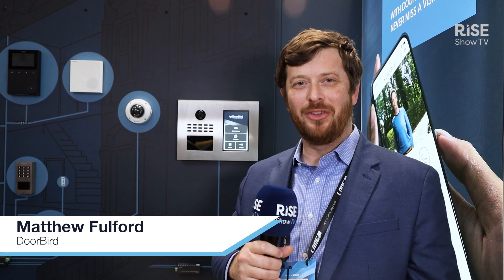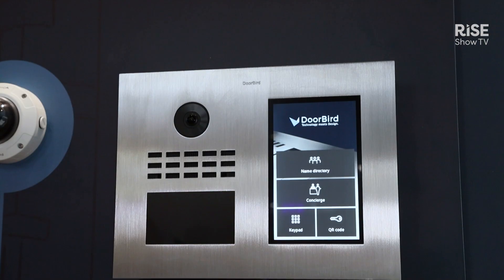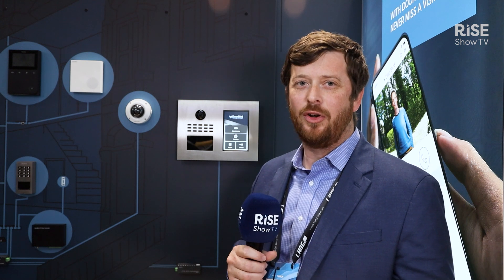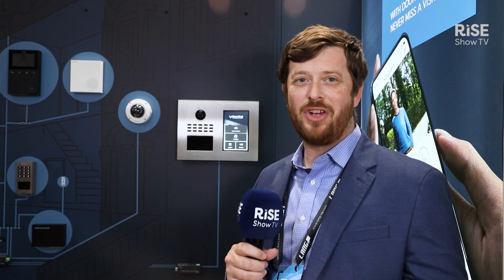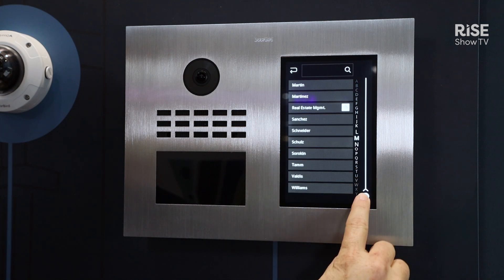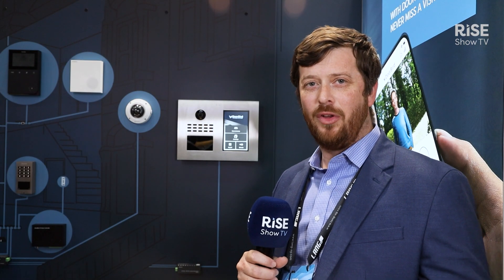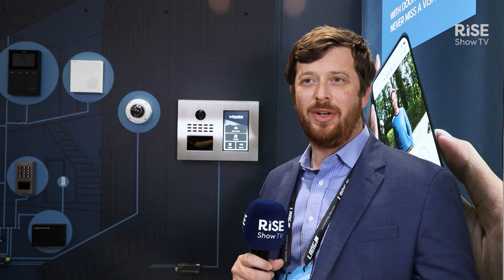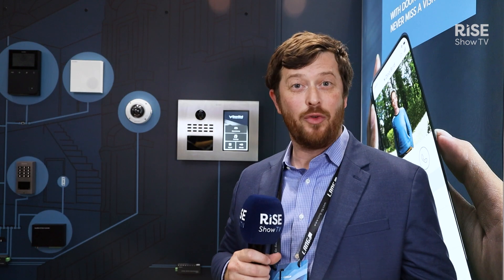Introducing DoorBird's D31 series | Tech demo | ISE 2025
Discover the innovative DoorBird D31 series, designed for multi-tenant and multi-residential projects. This smart door station features a fully replaceable touch screen, accommodating up to 1,000 residents. Equipped with an RFID reader and virtual keypad, it ensures seamless access control. Visitors can easily use QR codes for temporary entry. Experience cutting-edge technology that enhances security and convenience.